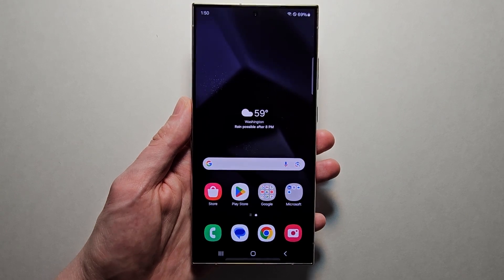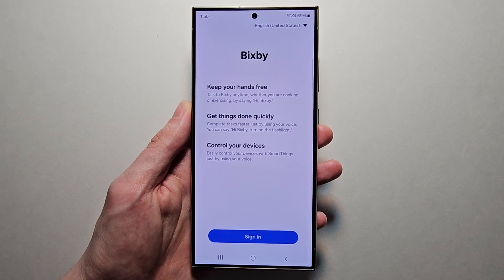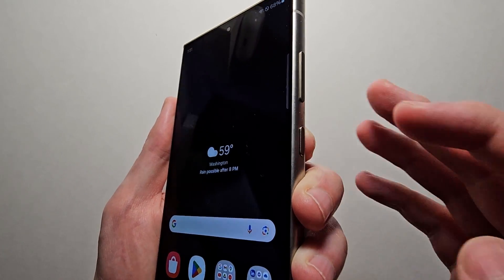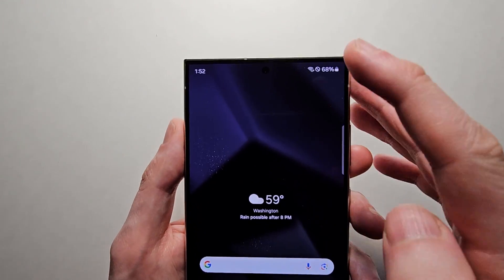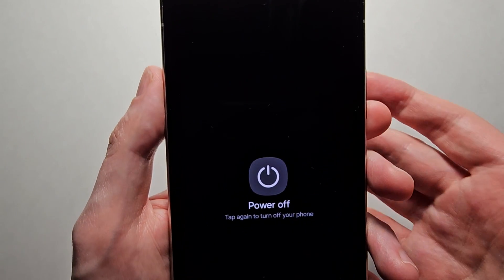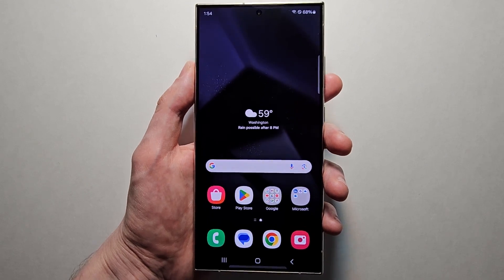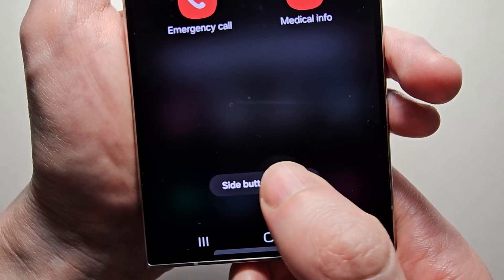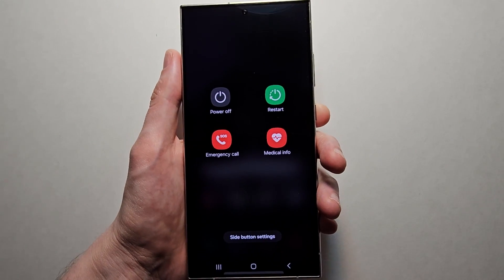How to Turn Off & Set Up Power Button - Samsung Galaxy S24 / S24+ / S24 Ultra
How to turn off and restart Samsung Galaxy S24, S24 Plus, or S24 Ultra. Also how to turn on and remap the side button (Bixby) to Power Off.